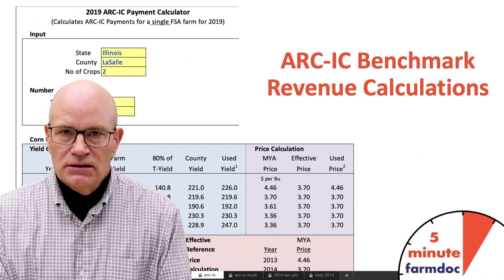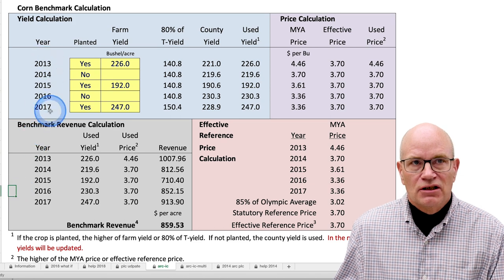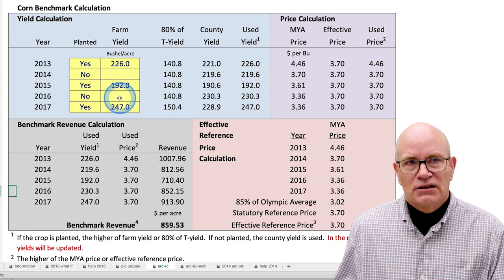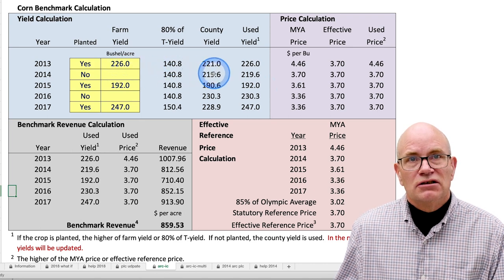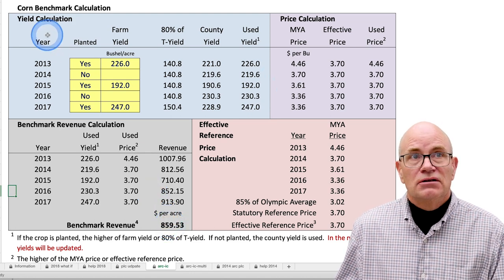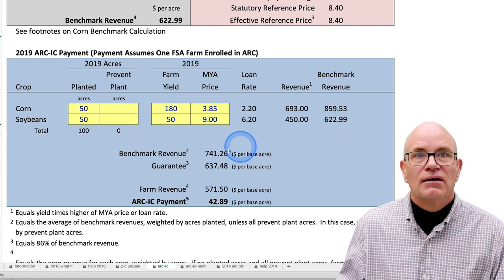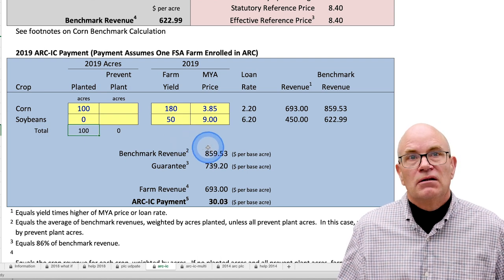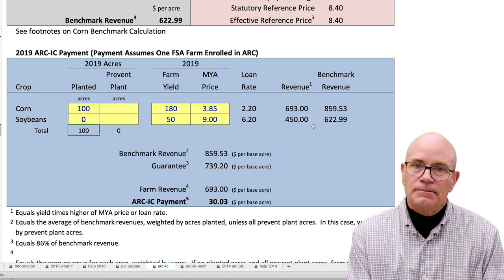ARC-IC Benchmark Revenue Calculations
Gary Schnitkey discusses ARC-IC Benchmark Revenue Calculations using the 2018 Farm Bill What if Tool found at